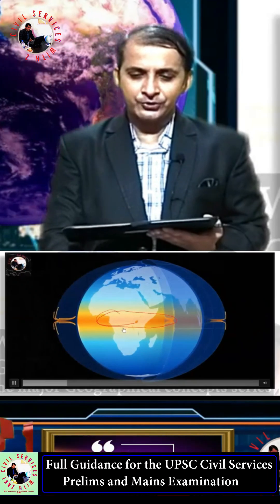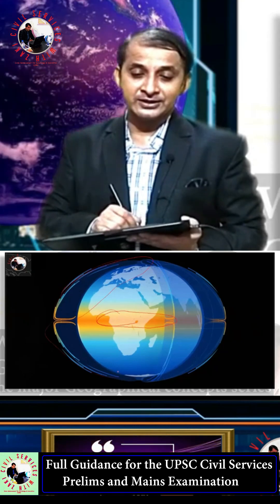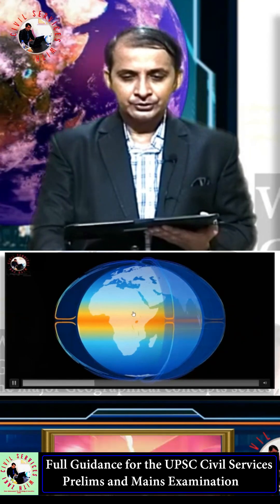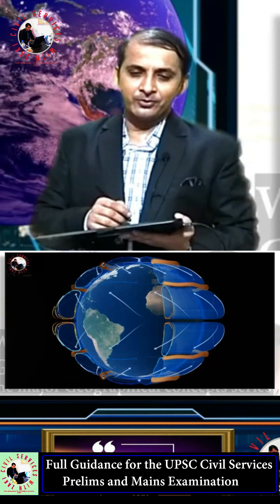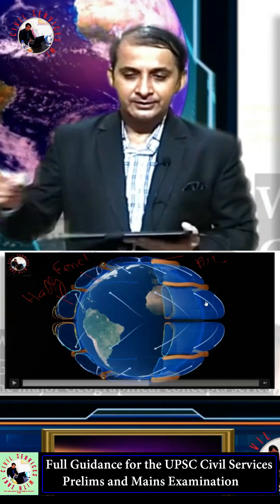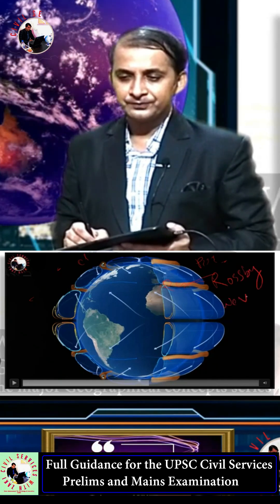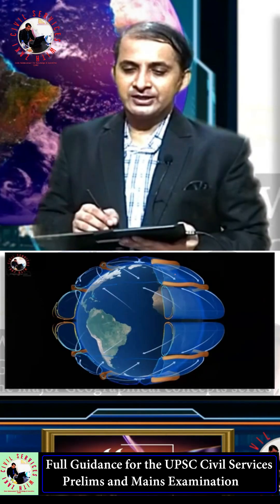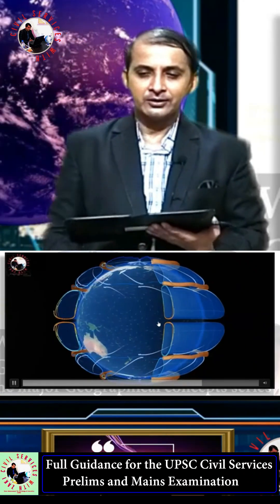3 Cell Model of Global Circulation || Geography|| UPSC || IAS || Important for All Competitive Exams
3 Cell Model of Global Circulation || Geography|| UPSC || IAS || Important for All Competitive Exams
Know the most difficult topic of geography easily...
Only on our YouTube Channel: CIVIL SERVICES WITH ZAKI